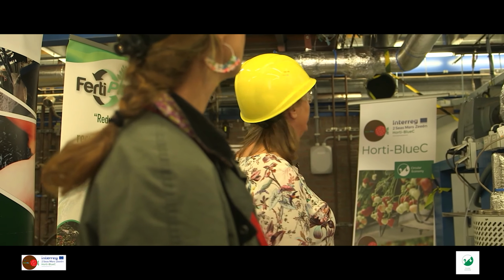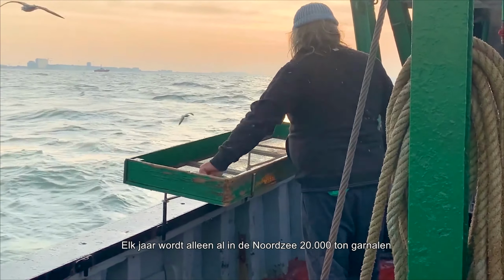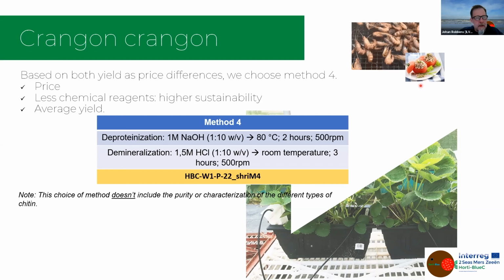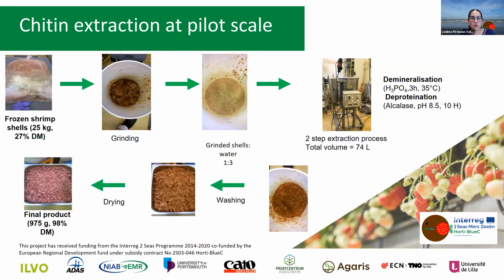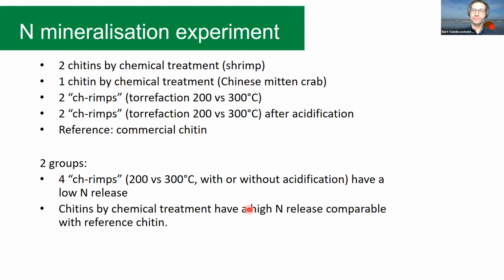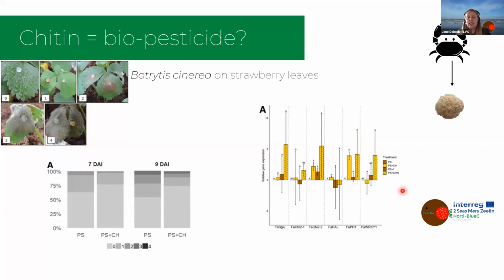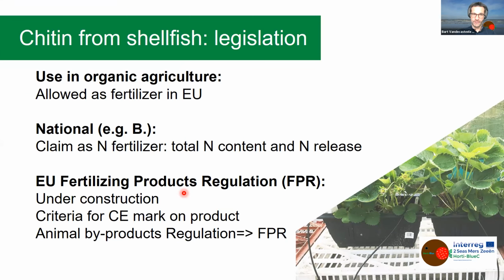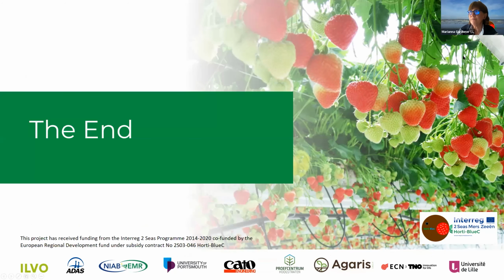Production of chitin from shrimp shells or Chinese mitten crab: recording of the Horti-BlueC webinar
Interreg 2 Seas project Horti-BlueC proposes four valorization chains to upcycle local byproducts into building blocks for more sustainable growing media in horticulture. Rewatch the second Horti-BlueC webinar on the production of chitin from shrimp shells or Chinese mitten crab. In this webinar, the conversion of shellfish waste into chitin is discussed. Chitin can be used as a renewable N fertilizer and microbial stimulant when applied in growing media for soilless cultivation.